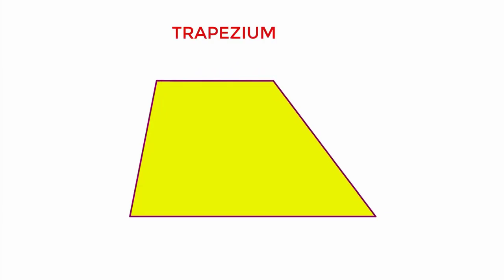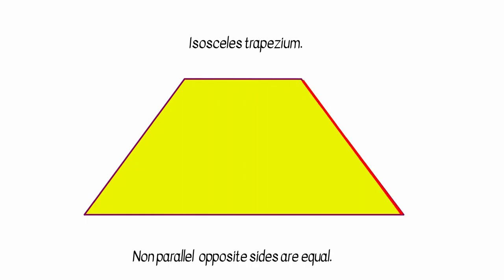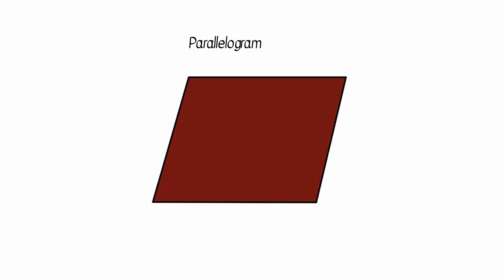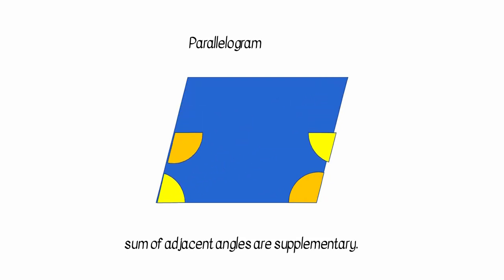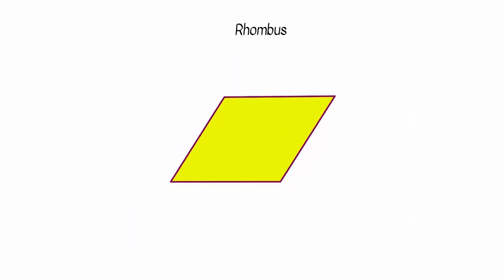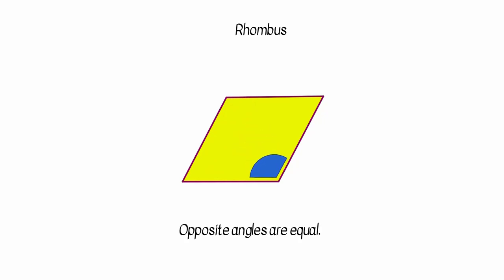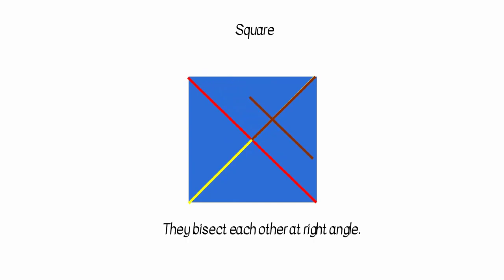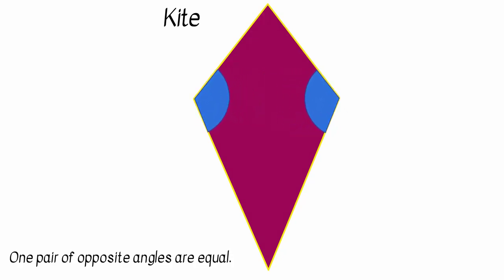QUADRILATERAL FAMILY - PROPERTIES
This video explains the properties of quadrilaterals based on their sides,diagonals and angles.